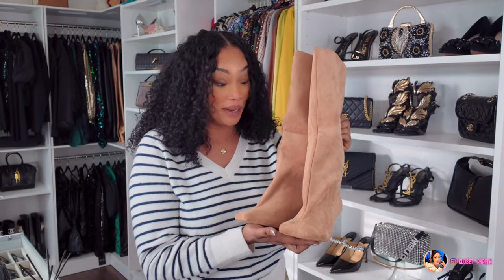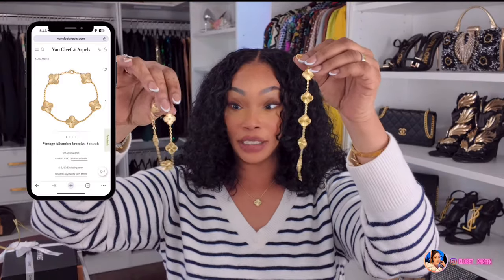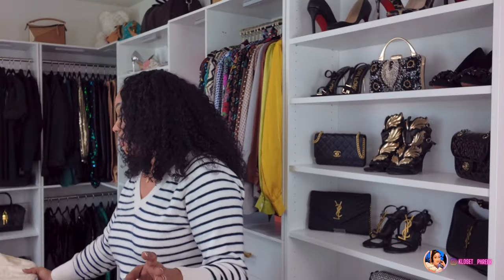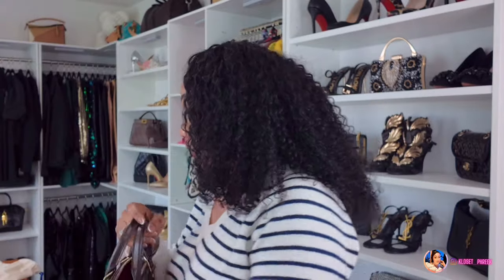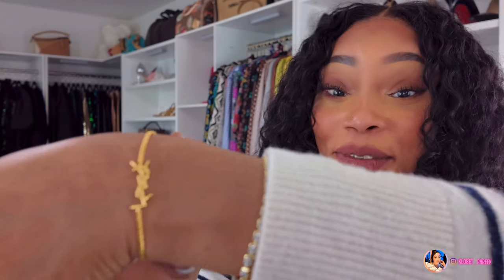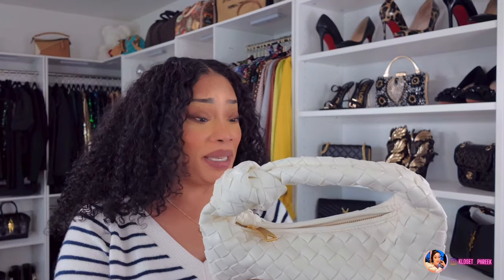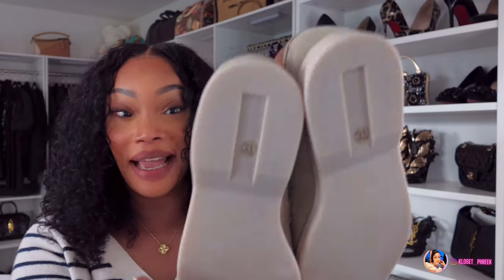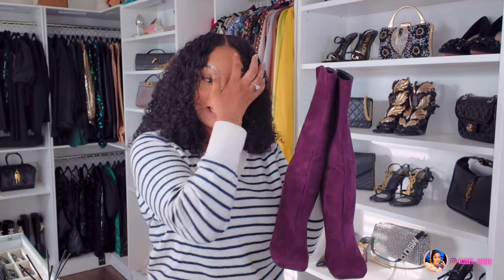amazon designer high end look-a-like finds | girl we bougie on a budget over here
FOR ORDER MORE THAN 200USD

YSL Bracelet

Loewe Signature Earring

Shreve, Crump & Low Pearl Earrings

Bottega Jodie Bag

Bottega Hop Bag

Bottega Andiamo Bag

Loro Piana Summer Charm Walk Flats

MM6 Maison Margiela Anotomic slip-on suede boots

Amazon Store Front

00:00 - Intro

01:09 - RankaBiz

05:27 - LydiaFirst Bags

09:30 -  OG Bags

12:00 - Amazon Designer Inspired Finds

21:51 - Outro